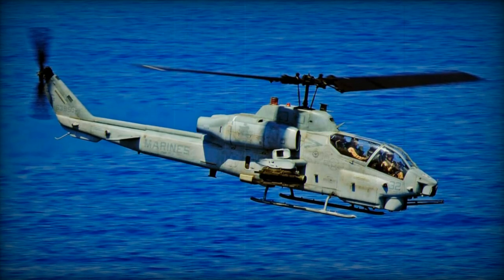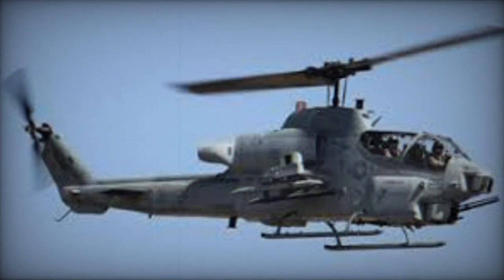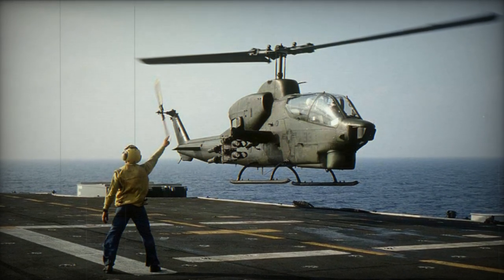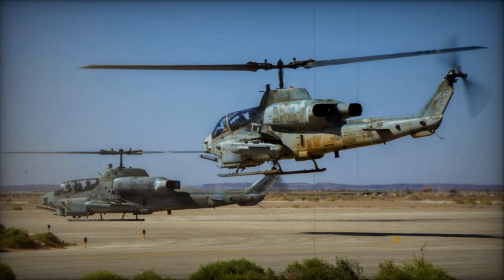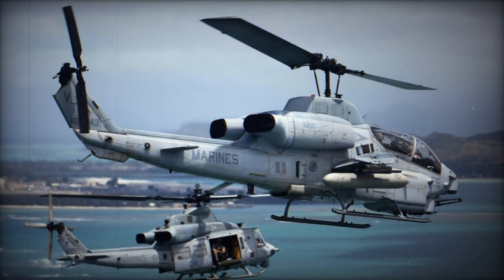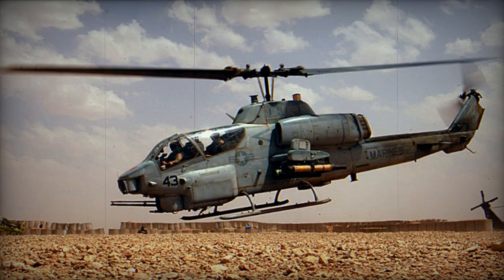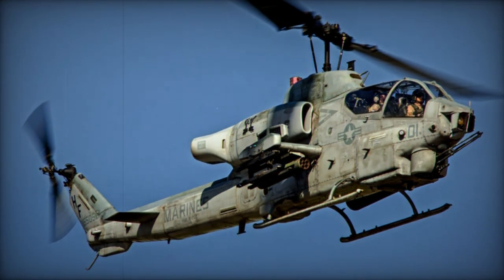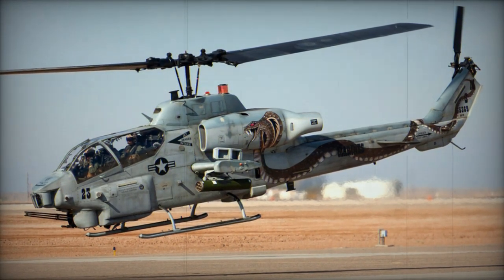AH 1W Super Cobra Attack helicopter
The AH-1W Super Cobra gunship is still used by the US Marine Corps